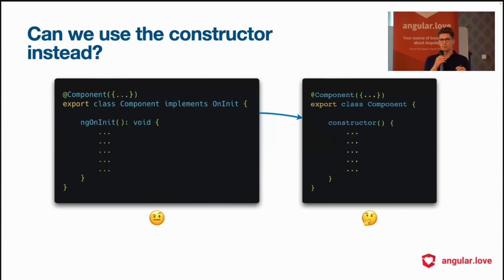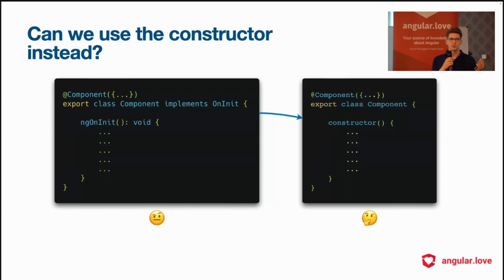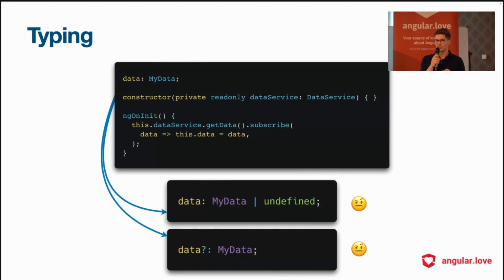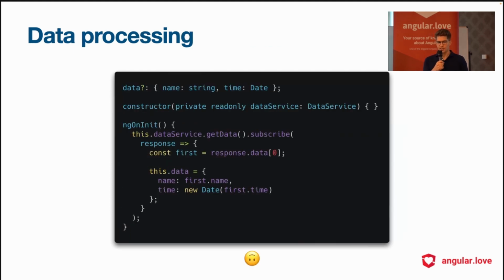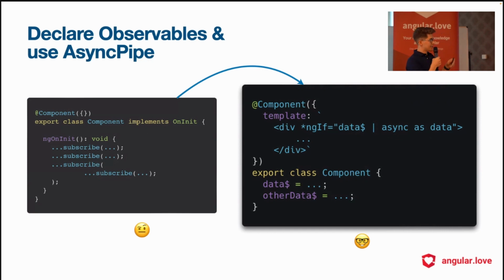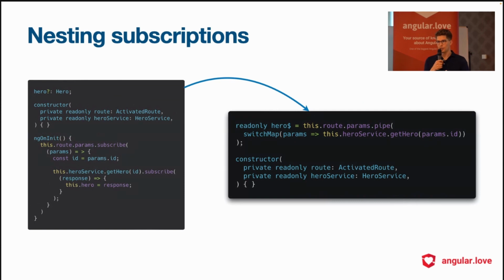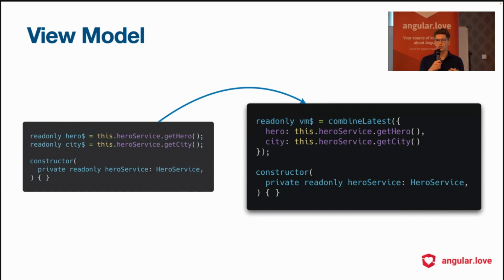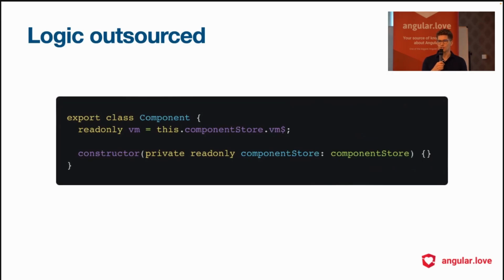"Why you don't need the ngOnInit" - Maciej Wójcik | #9 Angular Meetup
We can often eliminate the need for ngOnInit and adopt more reactive techniques to increase the quality of our components. In this presentation, I will show you how to be more reactive, reduce setup code, and optimize performance.
Moreover, we will explore the View Model approach and how NgRx can assist us in this process.

Our ultimate objective is to reduce redundant code, improve readability, and boost the maintainability of Angular components.

0:00 Introduction
3:05 Why is ngOnInit overused?
4:51 Is the constructor a suitable replacement for ngOnInit?
7:04 Why subscribing in ngOnInit is not the best idea?
19:17 Reactive and declarative approach
28:09 Observables vs Promises
30:05  Explanation of the View Model pattern
35:12 NgRX - selectors in a nutshell
36:31 NgRX Component Store - outsourcing all logic
38:15 Questions and discussion

🎬 The recording is from the #9 Angular Meetup event (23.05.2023)
Organizers: Angular Love
Location: Jana Kazimierza 5, Warsaw

Looking for more Angular content?  👀 Don't miss more events!